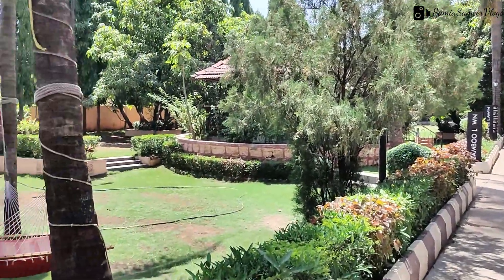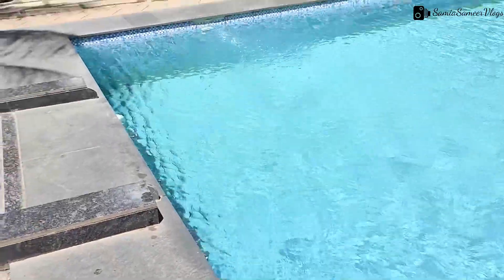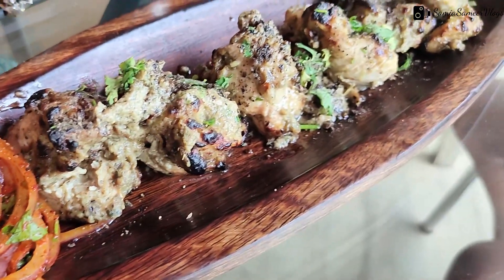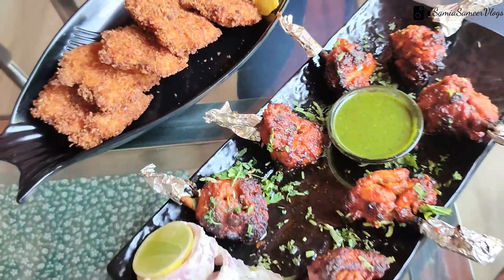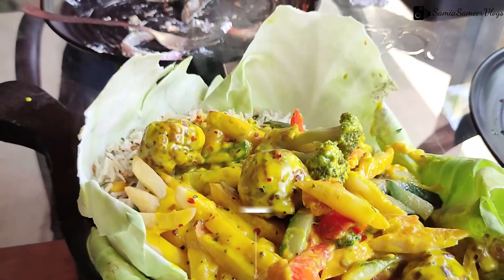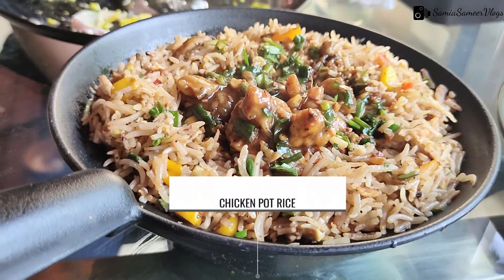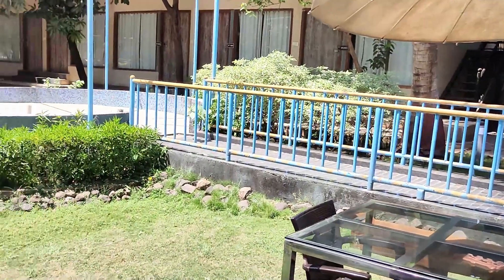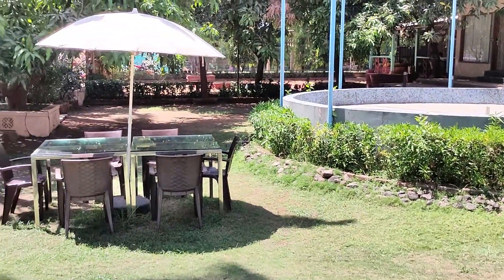Best Poolside Restaurant in Panvel | The Poolside Restro | Pushp Vatika Resorts❤️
Thank you all and God bless you!!
-SS Vloggs
The Poolside Restro
105K, Panvel Vavanja Road, Village Pale Budruk Panvel, Maharashtra 410208